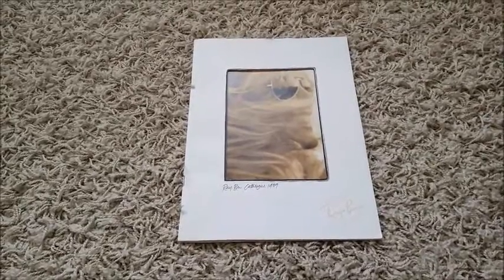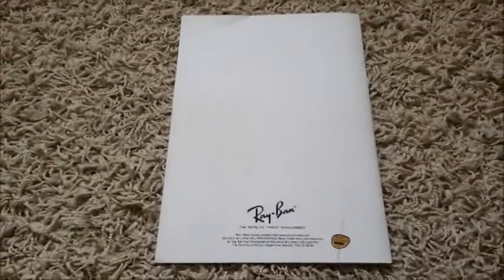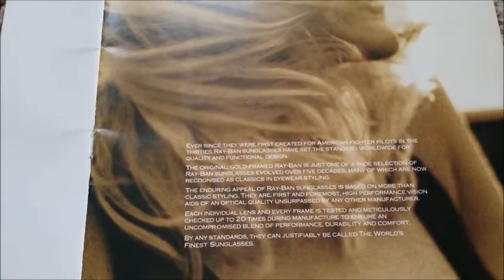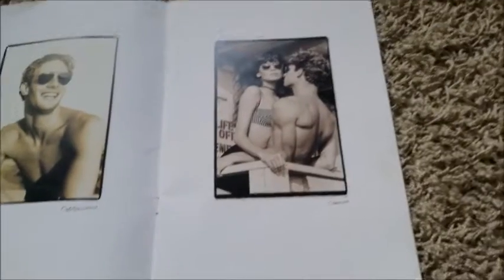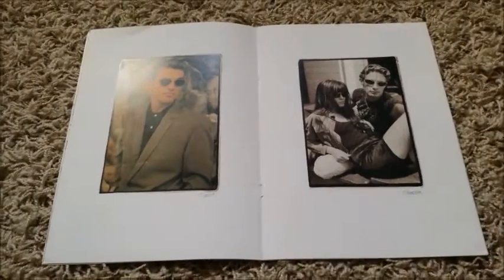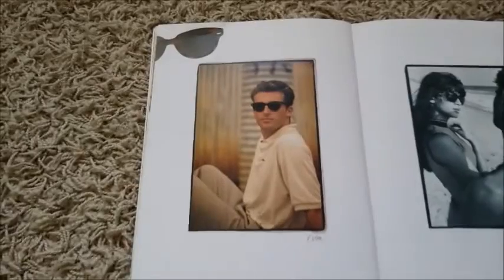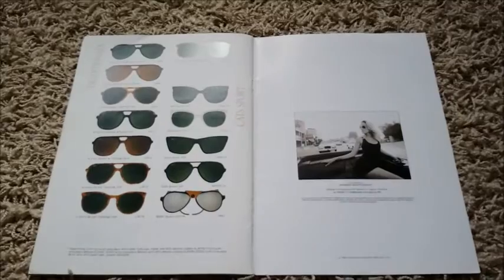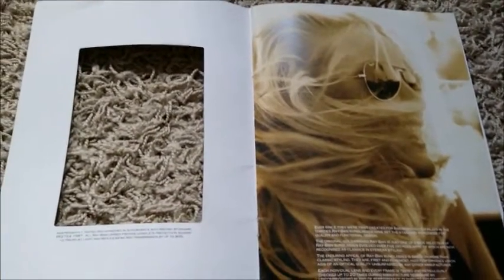B&L Ray-Ban Catalogue 1989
A look at my B&L Ray-Ban 1989 catalogue